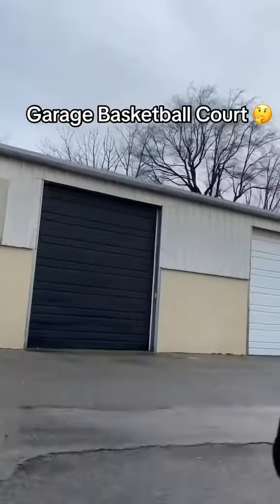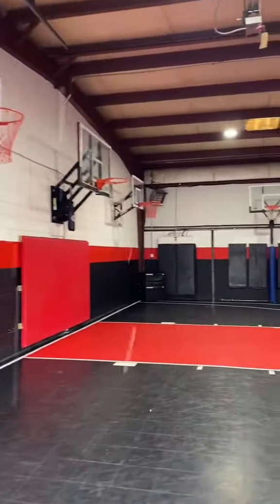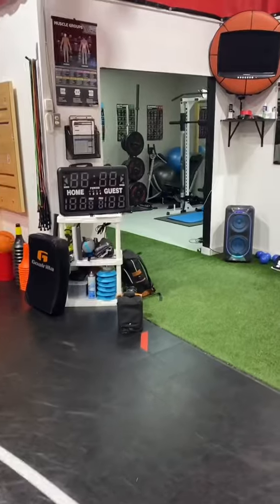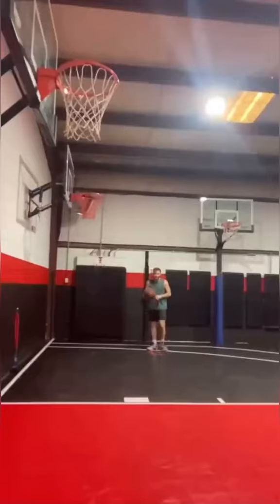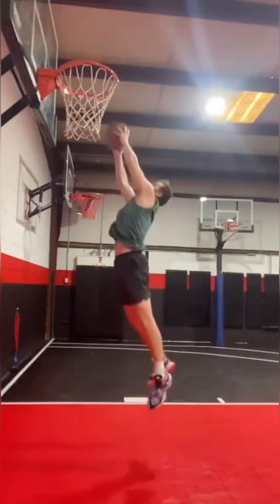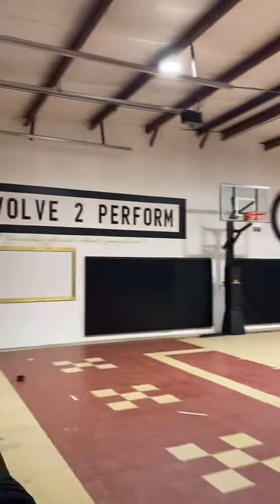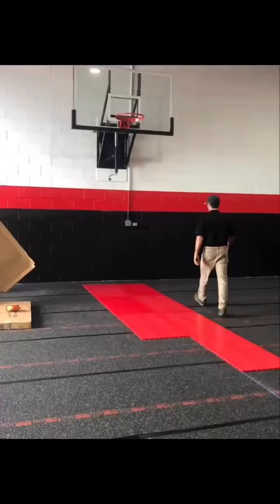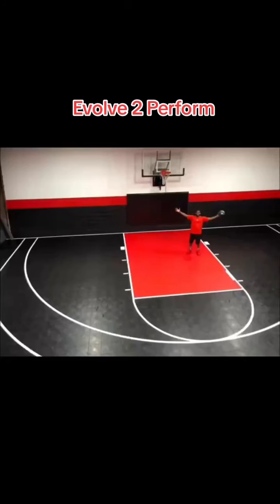Garage Basketball Court…